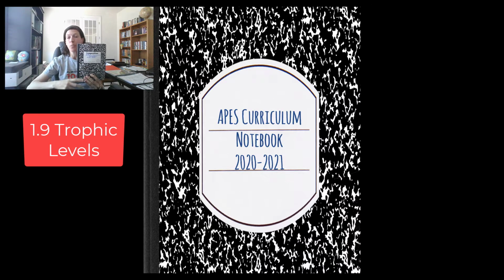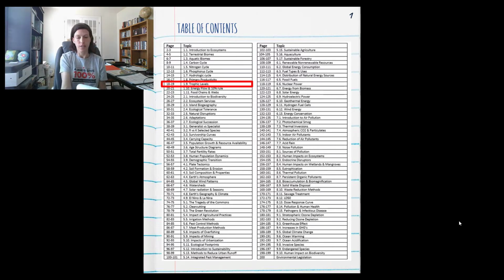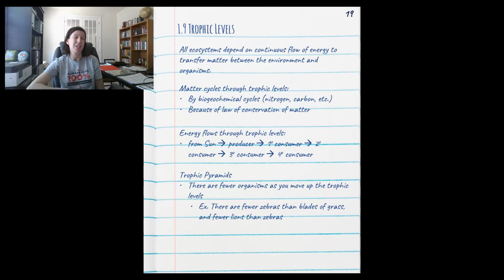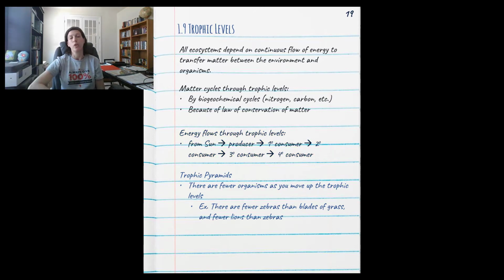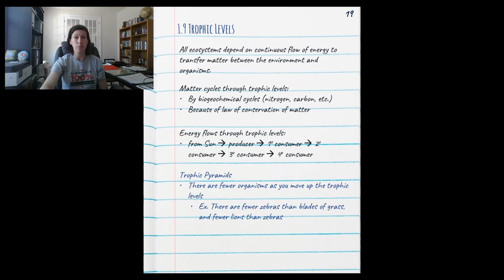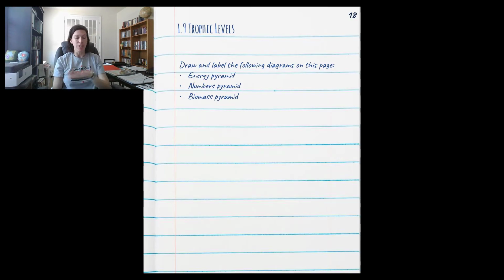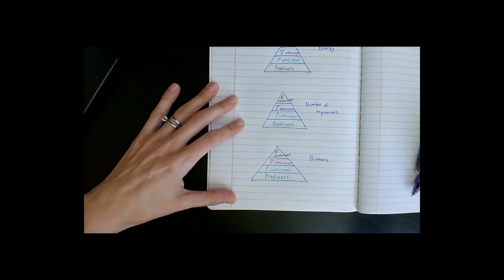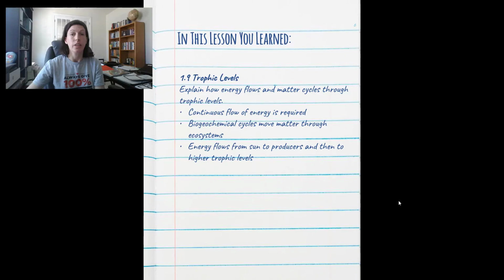APES 1.9 Trophic Levels - Curriculum Notebook